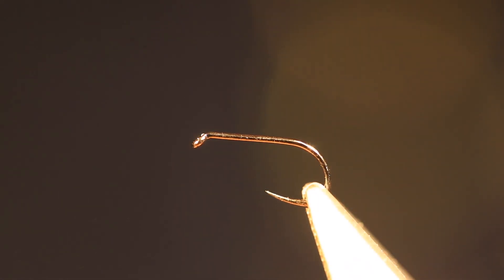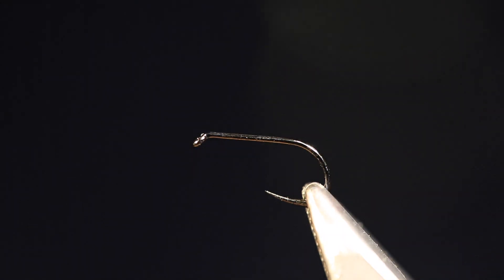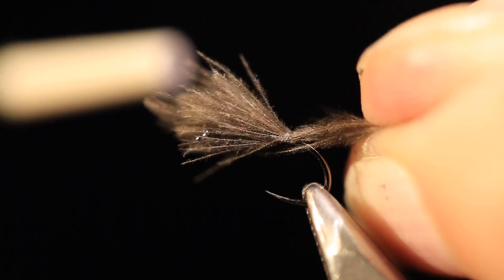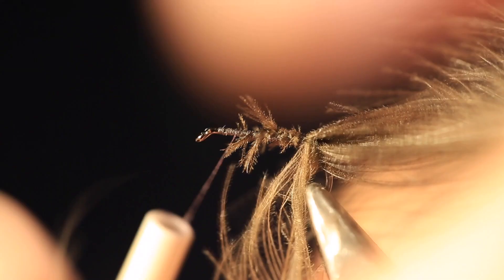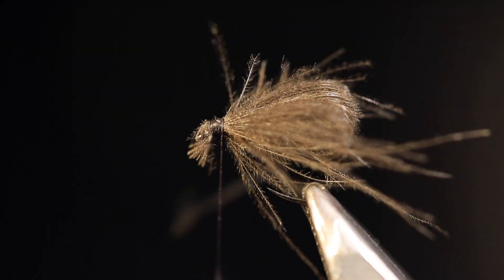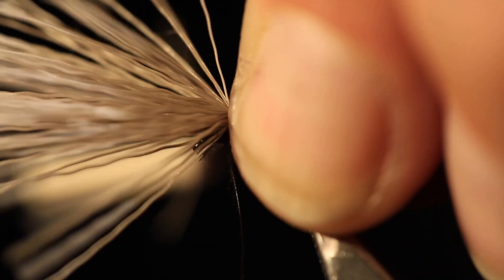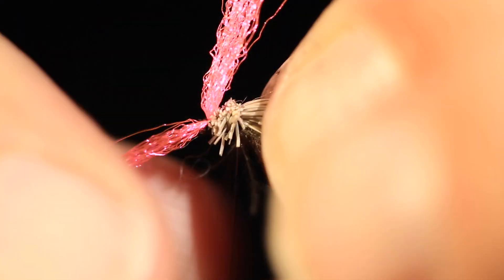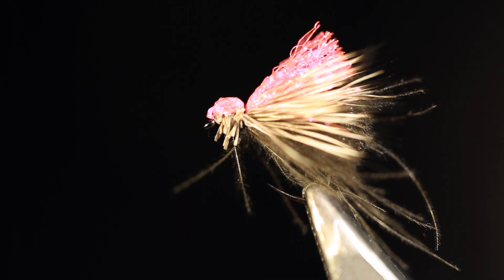Hi Vis CDC and Deer hair caddis fly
size 16 Hi Vis Bubble wing CDC and deer hair Caddis/sedge fly